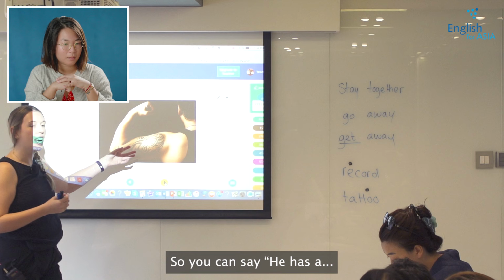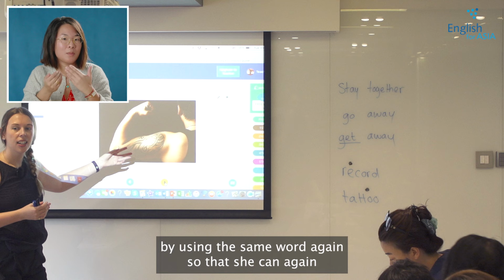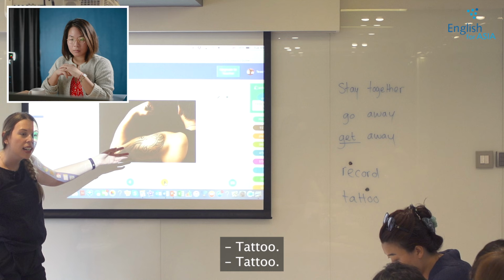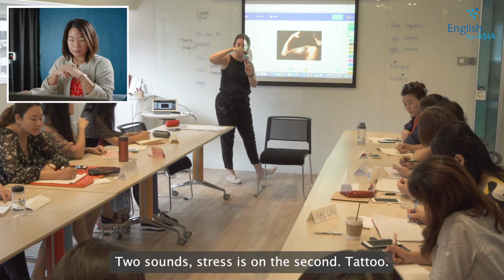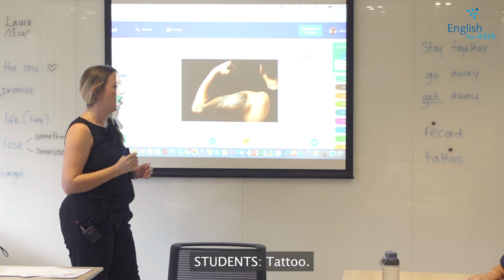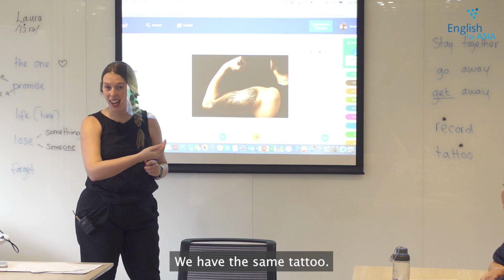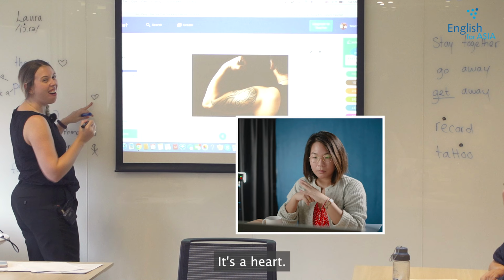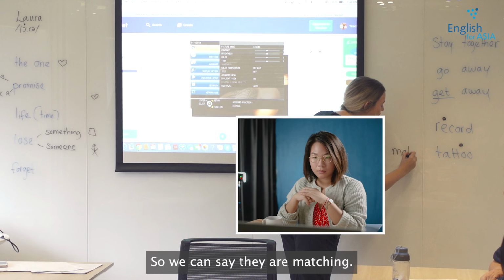How to Teach Vocabulary - Teacher Trainer reacts to a Vocabulary Lesson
Introducing the first video of our new 'Trainers React' series. In this video, CertTESOL trainer, Jennie Fung, highlights and explains the key parts of a vocabulary presentation conducted by fellow Teacher Trainer, Laura Wilkes. Teaching vocabulary is a must have skill for all TEFL/TESOL teachers and is a key component of any reputable training course. This vocabulary presentation was only one section of a larger language lesson.